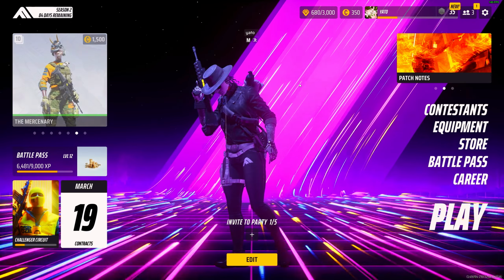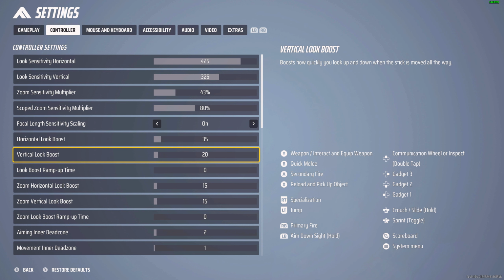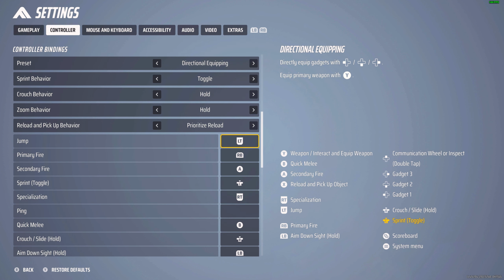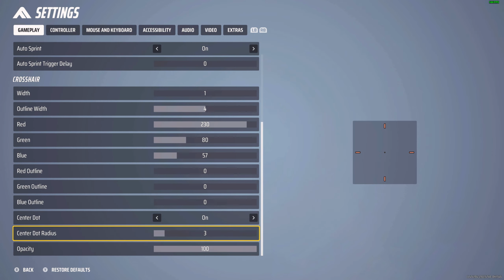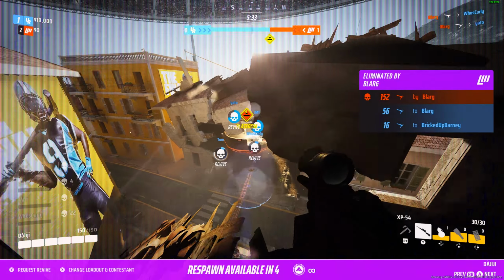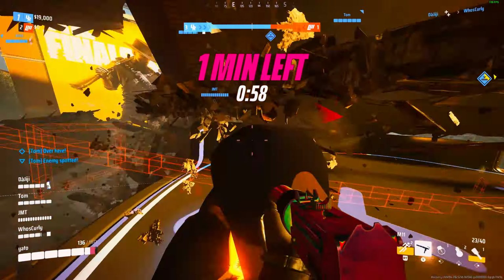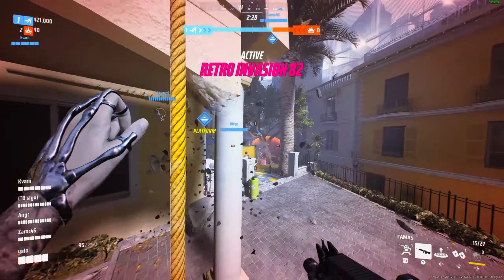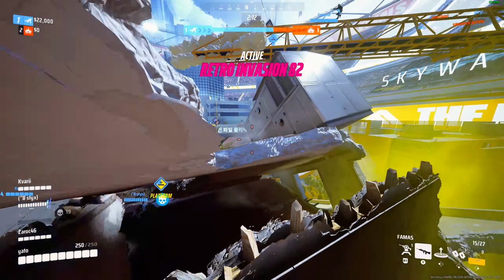Why you MUST use these SEASON 2 CONTROLLER SETTINGS..